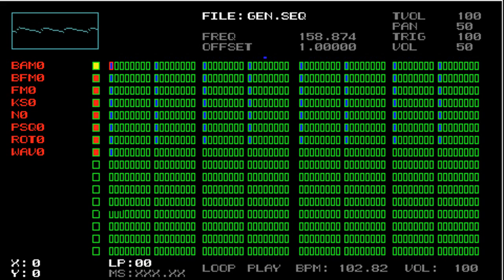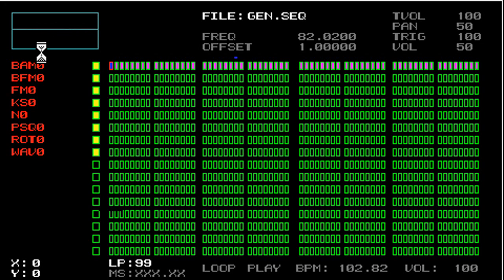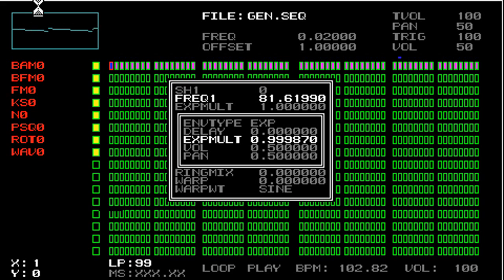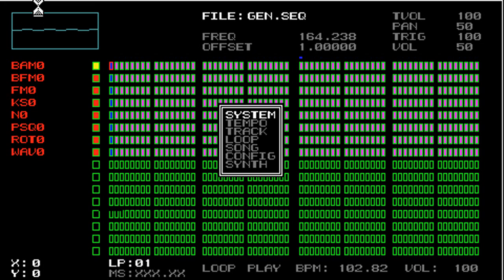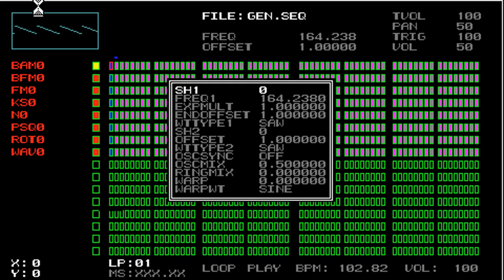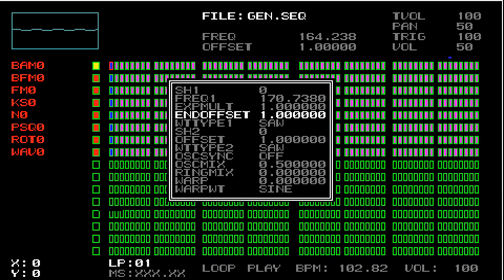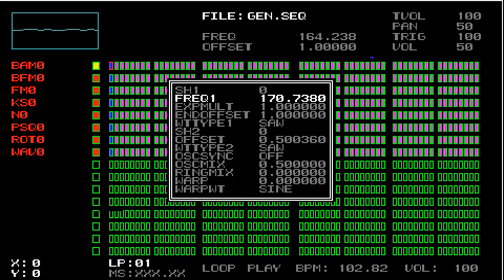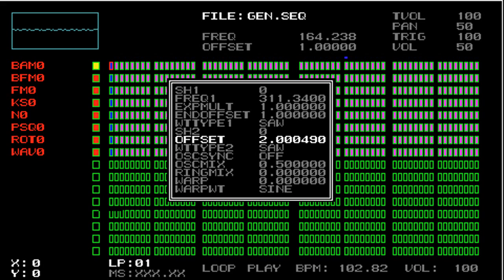PSPSeq 3.01 tutorial part 18 - the BAM generator part 1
this is part 18 of the PSPSeq tutorials. in here you'll learn about some of the parameters in the BAM generator.  i'll also explain how to create a track which can be used for demoing a generator or effect very easily.